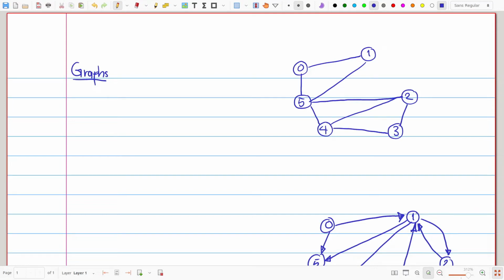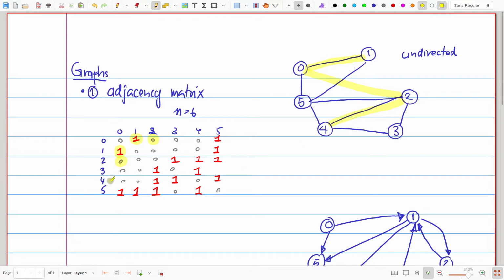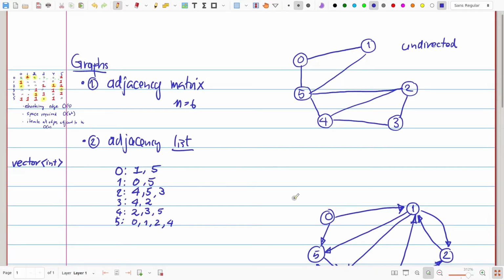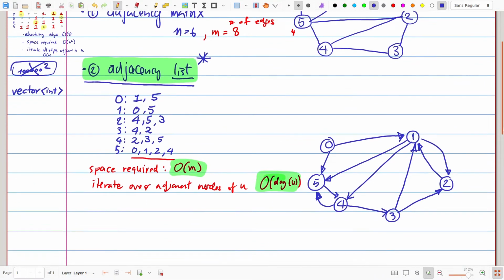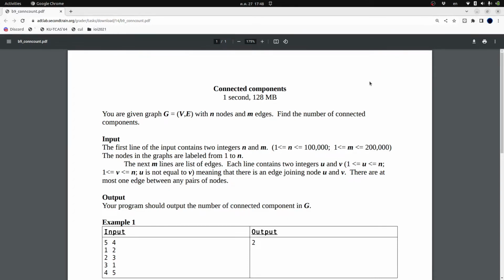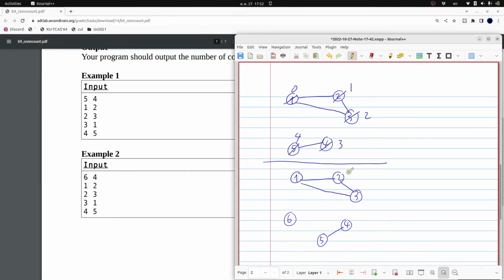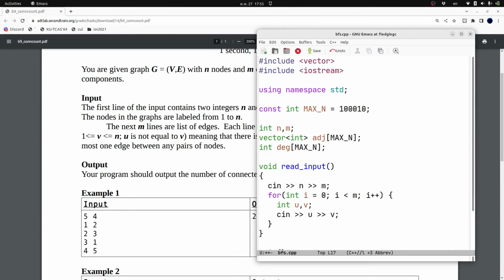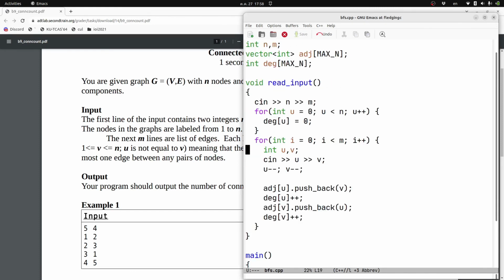Algo Lab - graph representation